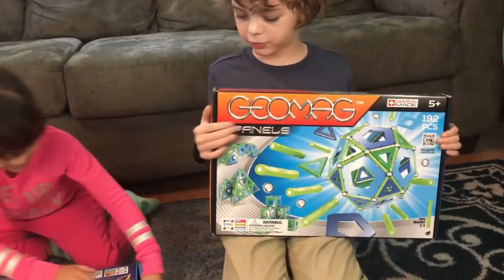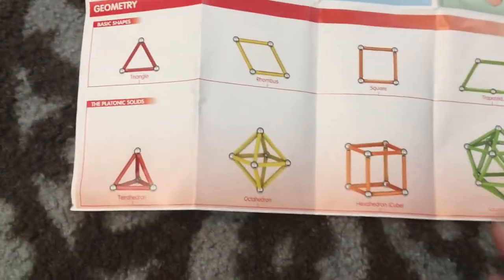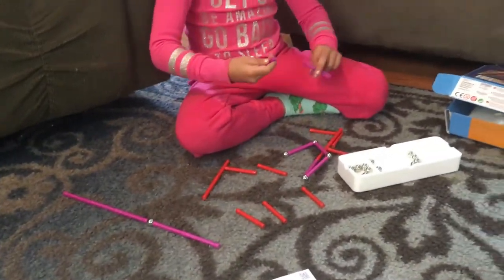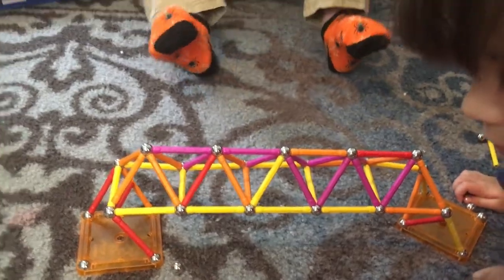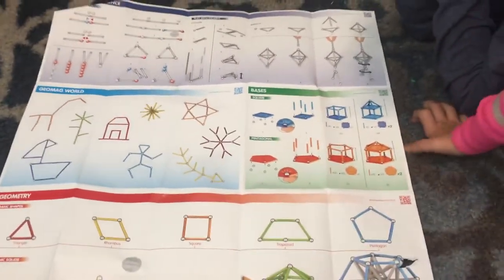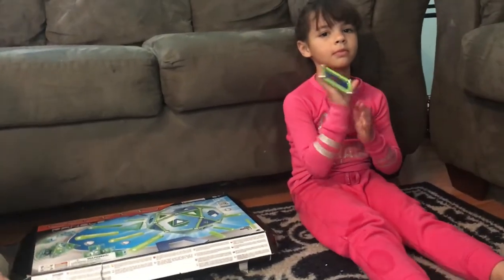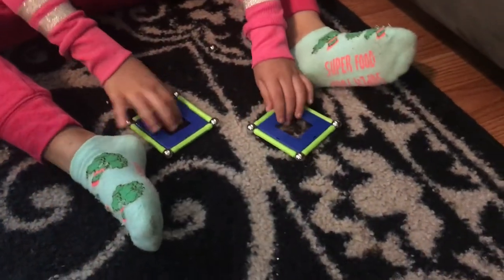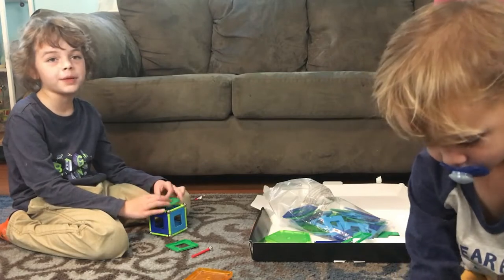Geomag Classic Panels !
Geomag Classic Panels! Classic is the Geomag platform that lets you create an unlimited number of structures using the magnetic bars and steel spheres. This new platform makes it possible to build even bigger and more stable constructions - imagination without limits! The wide range of colours and bright pieces show you a whole new way to play.

Thank you so much for sending us this !
Today we show you how we used our imagination to build from these geomag panels.